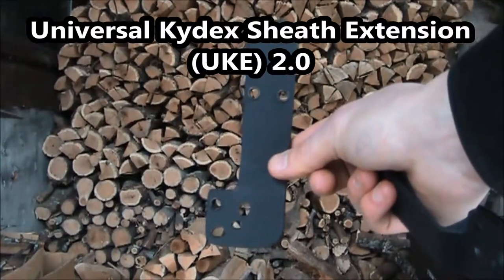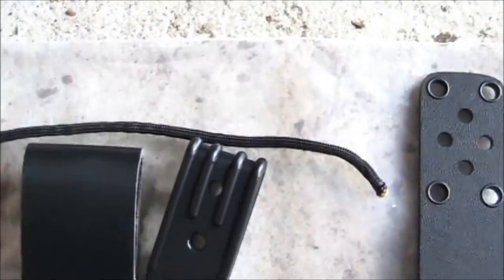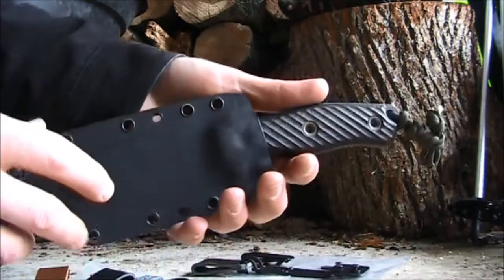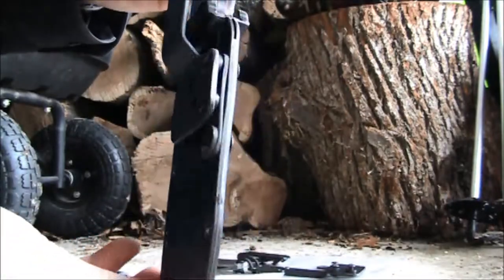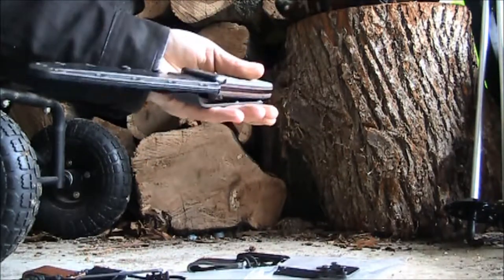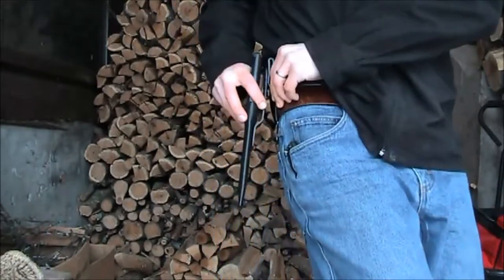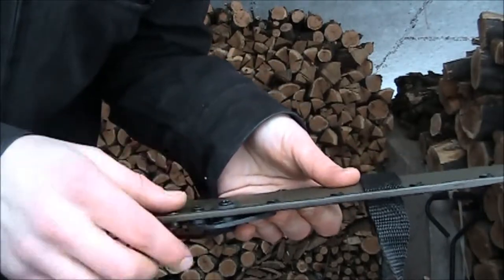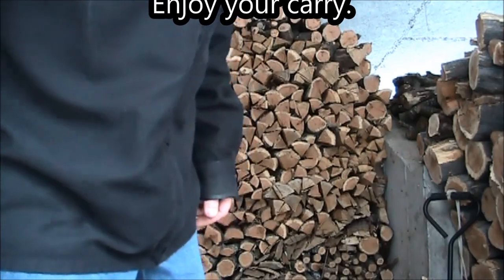Universal Kydex Extension 2.0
I updated the design of my Universal Kydex Sheath Extension and here present the new model.  Here is a link to a bladeforums thread with detailed descriptions and photos:

Here is my full price list of items on-hand (updated 4/29/2021)

UKE 2.0 extension (right- or left-handed, with mounting hardware): $10 USD +shipping
Belt-clip (+screws)= +$3
Leather Belt-loop (black or brown) +screws & cord = +$5
Leg-straps: +$3
Kydex firesteel holder (black or brown) +hardware = +$5
Coghlan's Firesteel = +$6
Large Tek-lok (+screws) = $11 USD
Locking Belt-clip (for 1.5" belts, 4mm cavity) = $7

Shipping/fees adds $6 to a US address, international costs extra.

If interested in a purchase, you can send an e-mail direct to and include your shipping address, preferred method of payment, and a list of what you'd like. I'll get back to you as soon as possible with a price quote that includes shipping and payment information. Once an order is finalized and paid, I get the items in the mail and send you tracking information.

If you have any questions about the items when they arrive, do not hesitate to drop me a line. If you are disappointed in the quality of your extension, drop me a line so we can discuss the issue. I've not had many complaints so far, I think you will be satisfied with the investment.